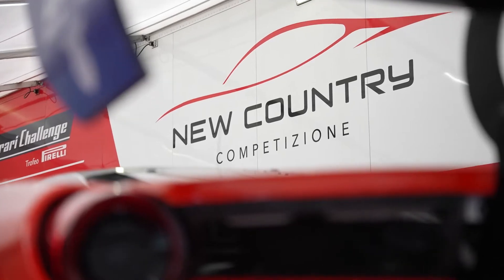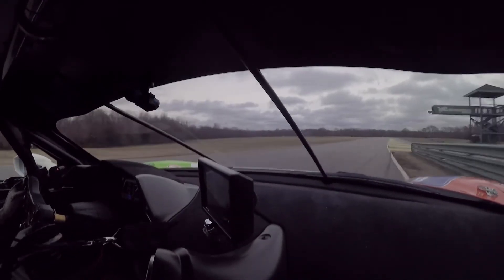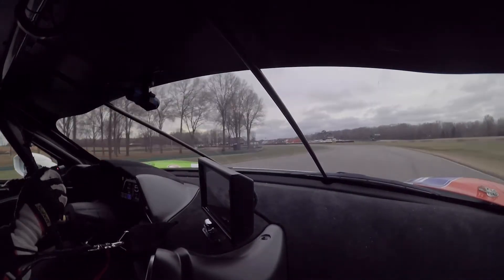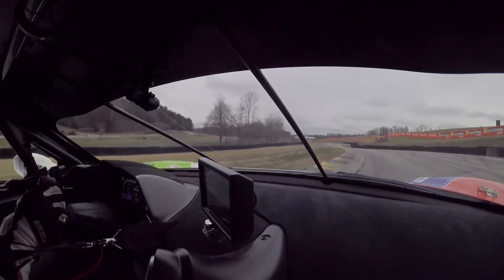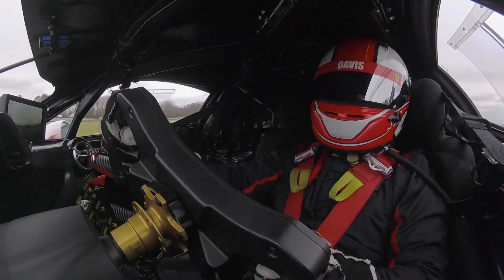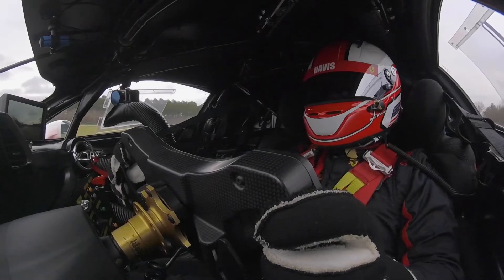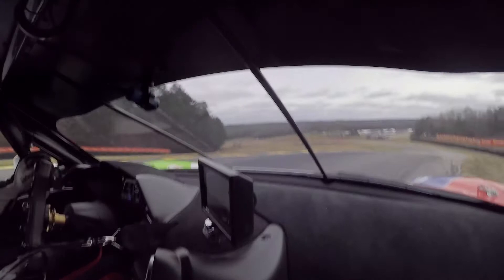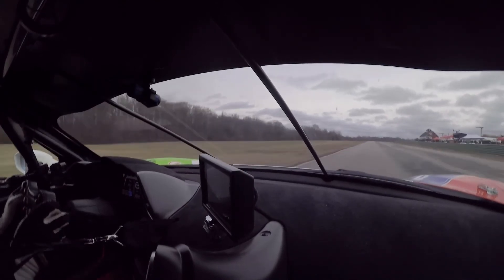CCL NA VIR Track Lap MC